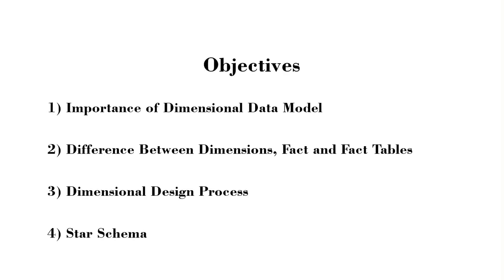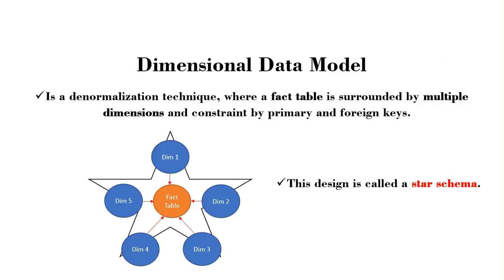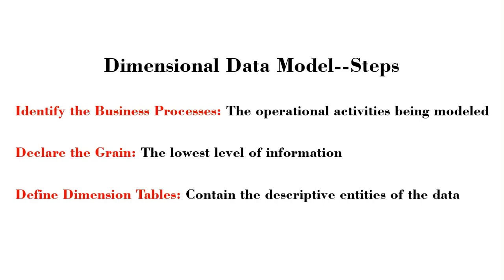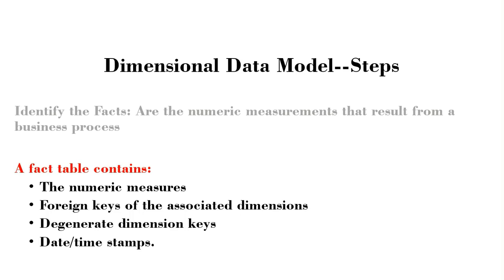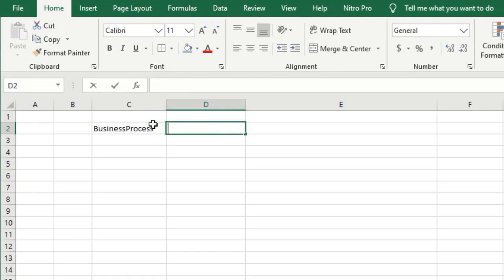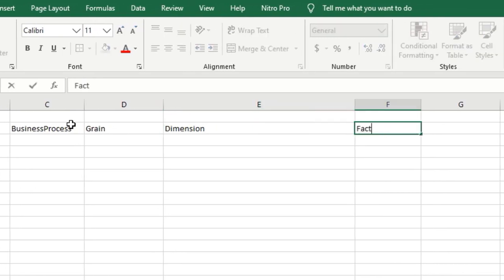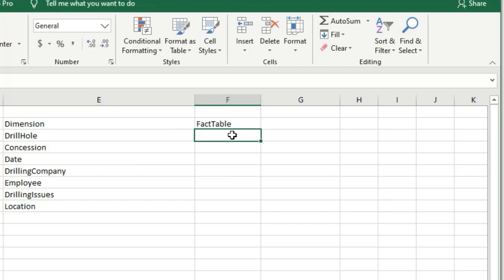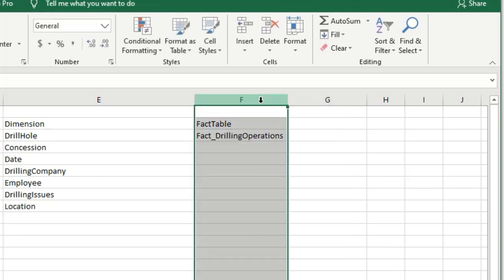DIMENSIONAL DATA MODELING TUTORIALS - STAR SCHEMA | Based on a case study | Part 1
This video is a scenario-based tutorial to offer an introduction to designing a dimensional data model.
You will learn the 4-step design process for dimensional modelling, the Importance of Dimensional Data Model, the Difference Between Dimensions, Fact and Fact Tables, and design a Star Schema from a conceptual model to a logical model in Microsoft Excel.
Subsequent videos will show how to design a physical dimensional model (star schema) in Microsoft SQL Server Management Studio.

CASE STUDY

An Exploration Manager is worried about keeping the list of drilling information in excel sheets due to the exponential growth of gold exploration data in several concessions.
The budget is already in place to develop a Database that will provide the number of holes drilled per concession per day. Management will require reports that provide the total amount of charge per drilling company per concession. Management wants to leverage the database to set a target for each employee and identify potential drilling issues that impact the project.
As a data modeller, you are required to develop a refined dimensional data model that can address the company's concerns.